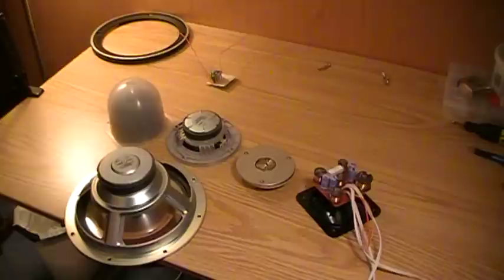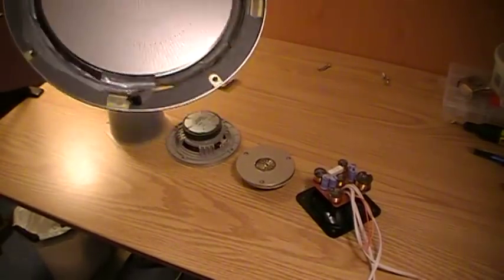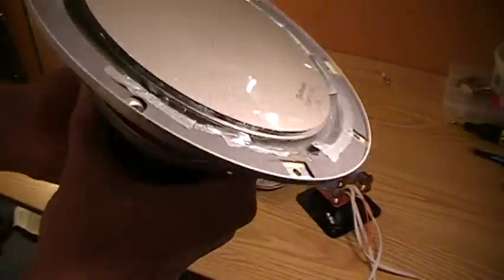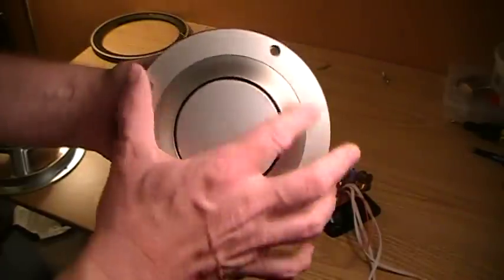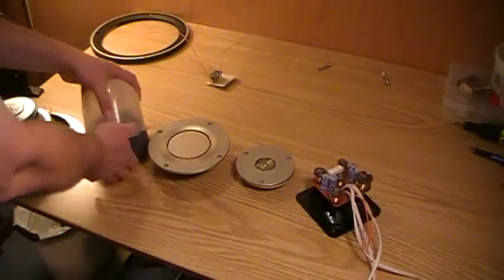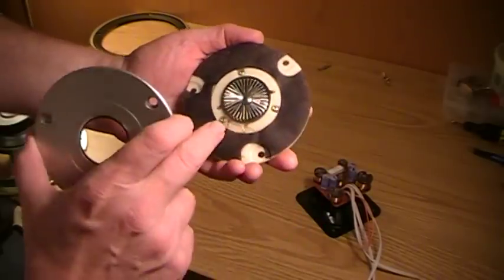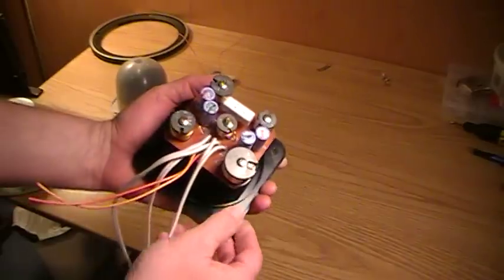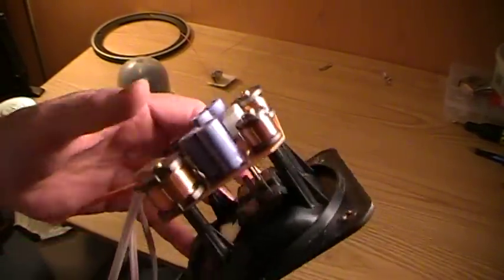Technics Honeycomb Speakers - 1983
A closer look at the speakers from the Technics SB-X500.